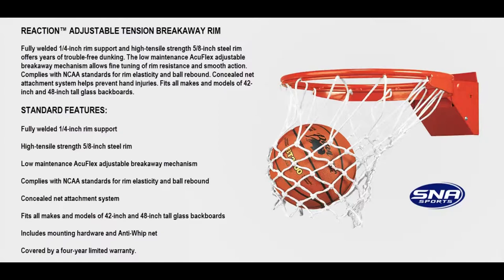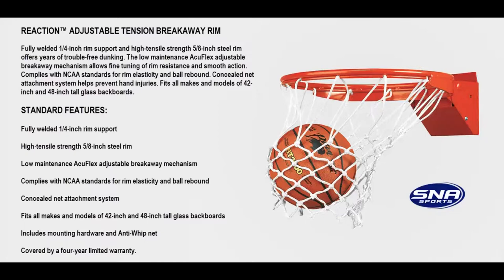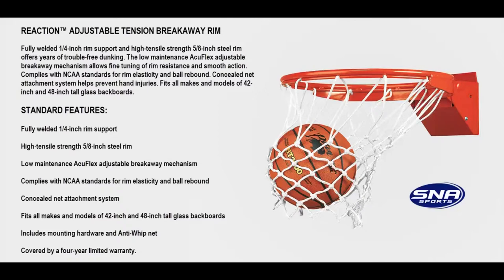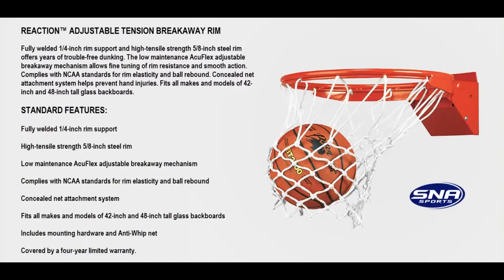SNA Sports ReAction™ Adjustable Tension Breakaway Rim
REACTION™ ADJUSTABLE TENSION BREAKAWAY RIM
Fully welded 1/4-inch rim support and high-tensile strength 5/8-inch steel rim offers years of trouble-free dunking. The low maintenance AcuFlex adjustable breakaway mechanism allows fine tuning of rim resistance and smooth action.
Complies with NCAA standards for rim elasticity and ball rebound. Concealed net attachment system helps prevent hand injuries. Fits all makes and models of 42-inch and 48-inch tall glass backboards. Includes mounting hardware and Anti-Whip net. Covered by a four-year limited warranty.

• Fully welded 1/4-inch rim support
• High-tensile strength 5/8-inch steel rim
• Low maintenance AcuFlex adjustable breakaway mechanism
• Complies with NCAA standards for rim elasticity and ball rebound
• Concealed net attachment system
• Fits all makes and models of 42-inch and 48-inch tall glass backboards
• Includes mounting hardware and Anti-Whip net
• Covered by a four-year limited warranty.
• Model number: BA35A